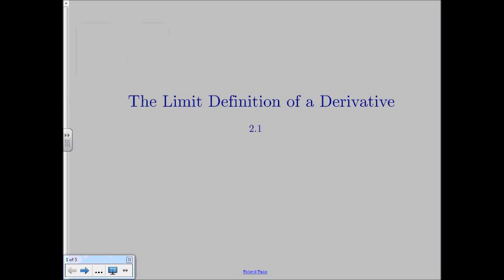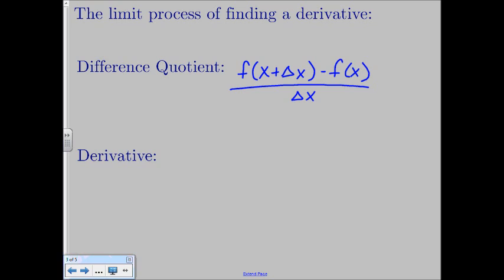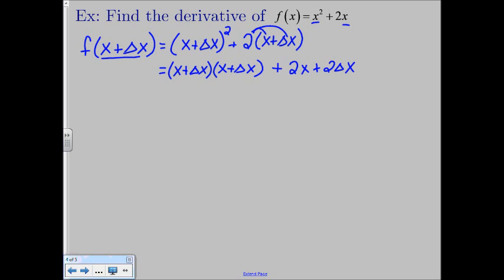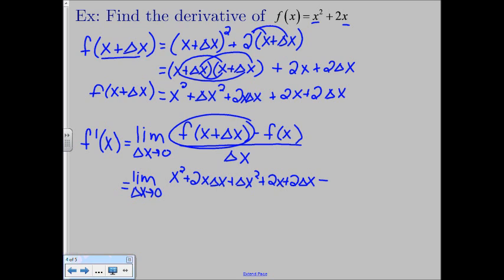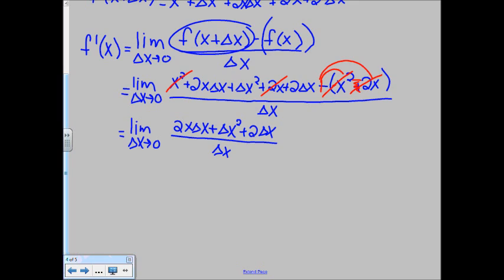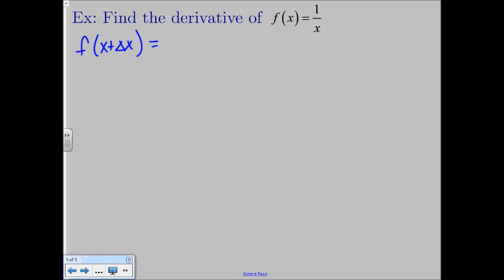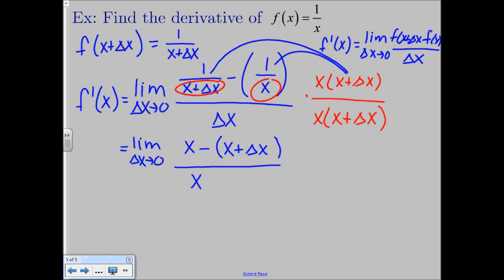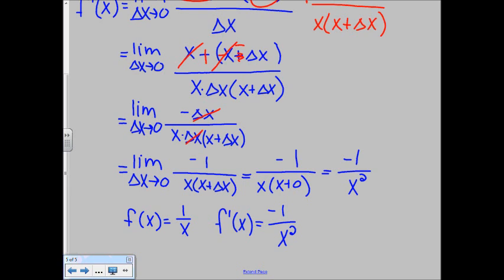The Limit Definition of a Derivative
Lesson on the limit definition of a derivative and how to use this definition